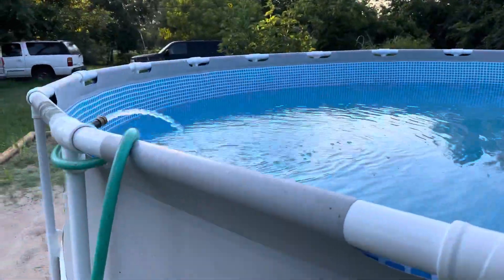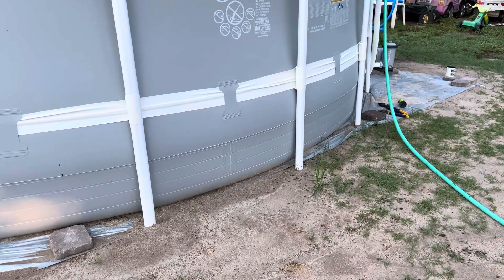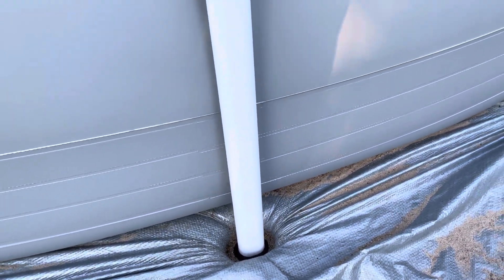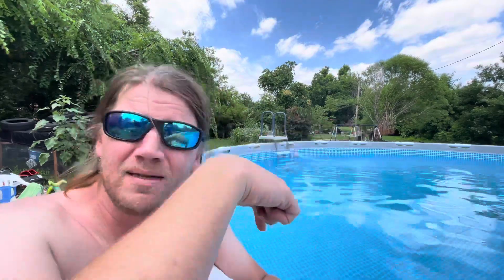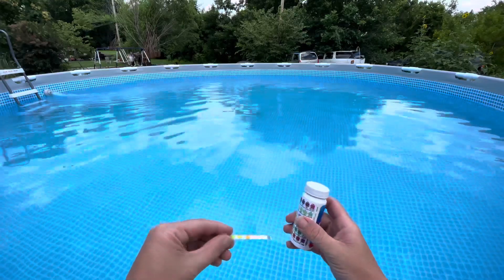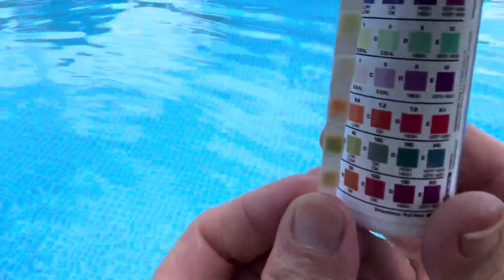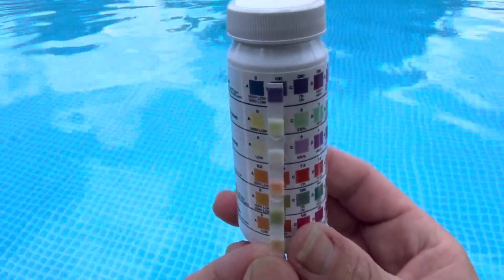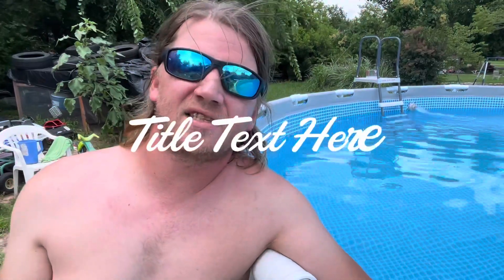Intex 20’ x 52” Part IV | Cleaning And Treating The Above Ground Pool | Happy Independence Day!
Today we clean and treat our Intex 20’ x 52” Prism Frame Pool as well as discuss how we are going to fix the sand wash out issue.

Checkout our other projects below!

Facebook.com/drinksmokebuild